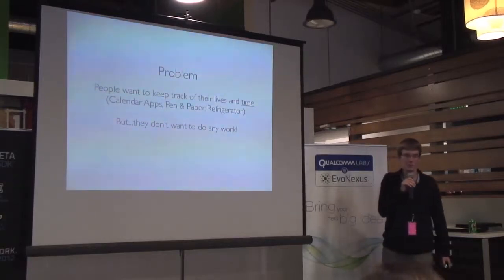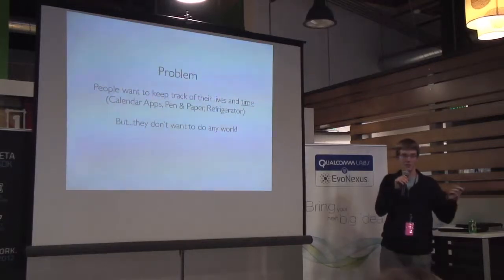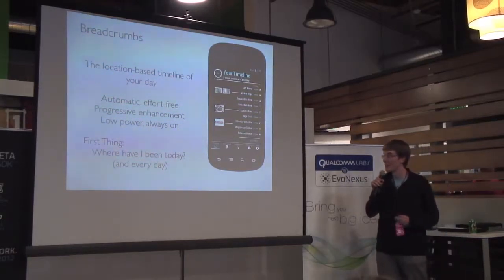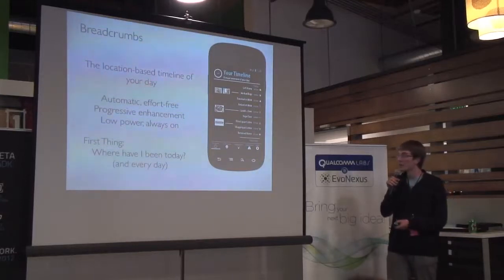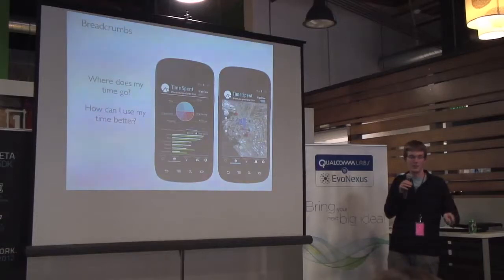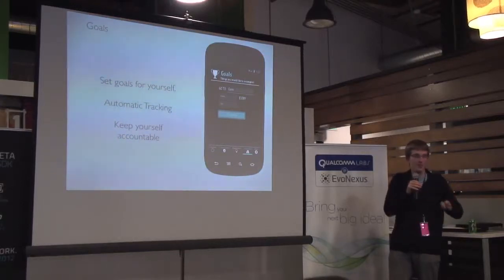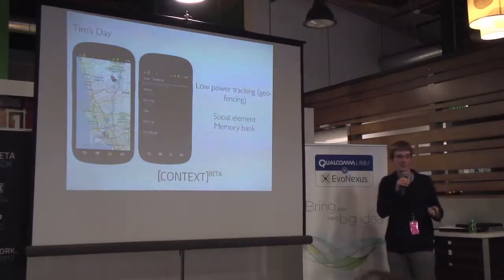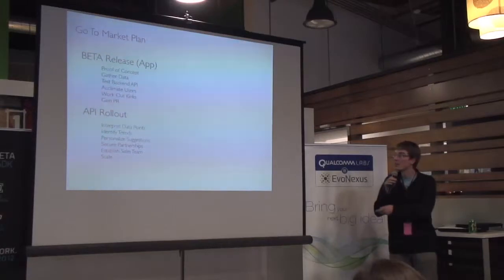Breadcrumbs - Startup Weekend Presentation